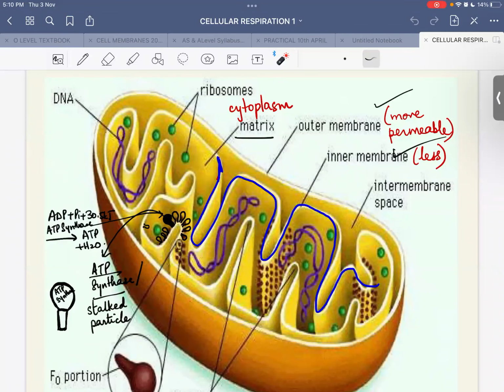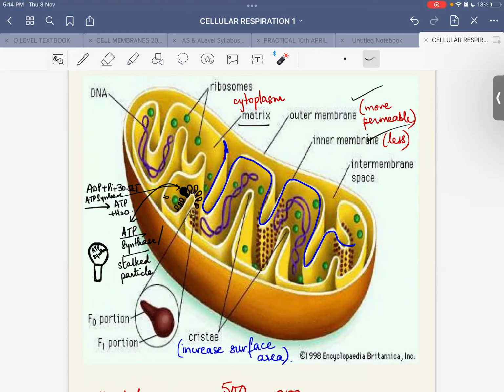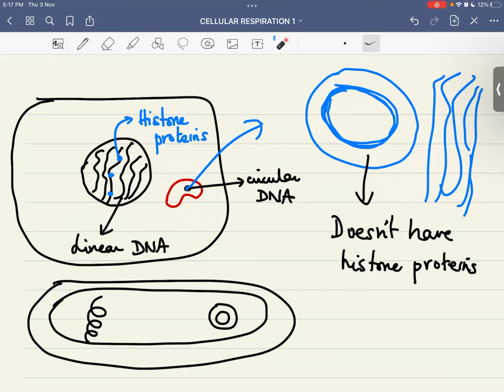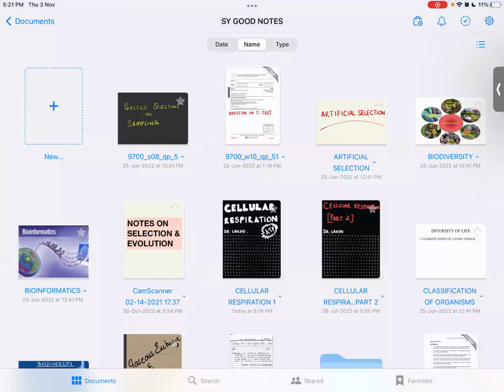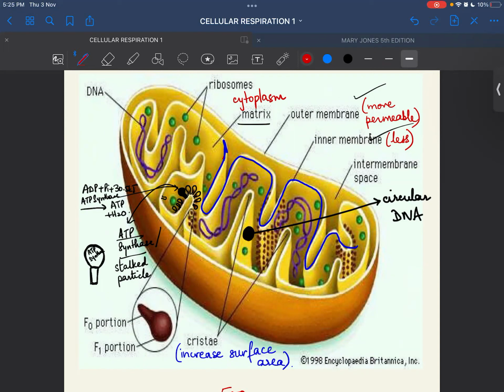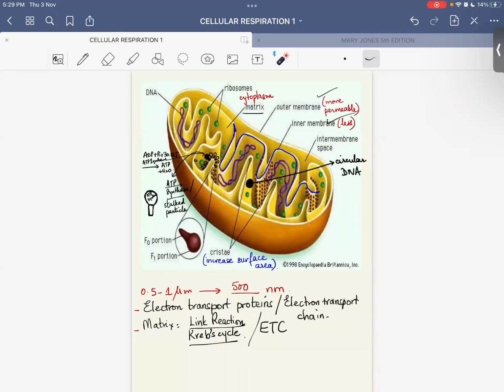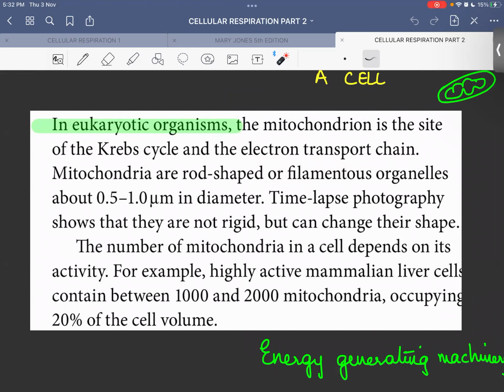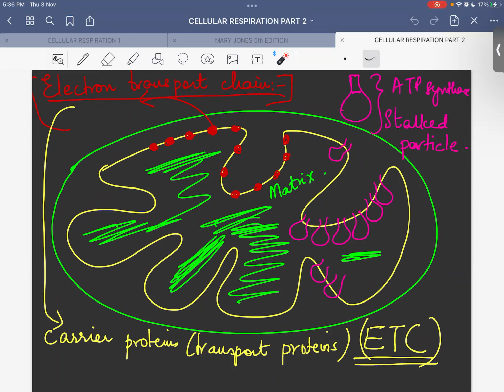Mitochondrion | 9700/A2 Level Paper 4 | Biology with Dr Lakho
glycolysis easy lecture
mitochondrion
glycolysis bio
glycolysis a level bio
A2 bio
a2 biology
gene interaction
genes bio
gene a2
genes A2
9700 paper 4
bio
bio easy
biology
sir
teacher
dr
dr akho
lakho
dr lakho
bio simplified
best teacher
top teacher
bacterial cells
specialized cells
special cells
plant cells
cell intro
how to learn bio
biology
bio cellls
bio cells